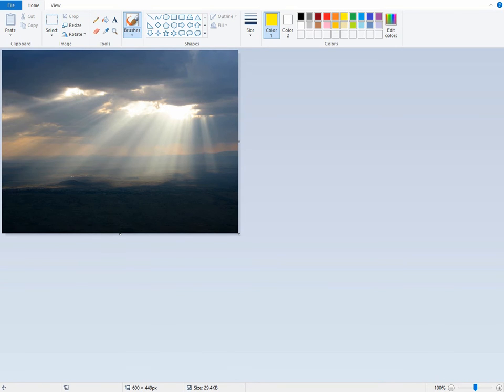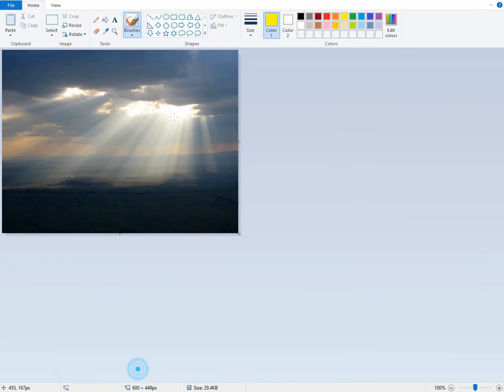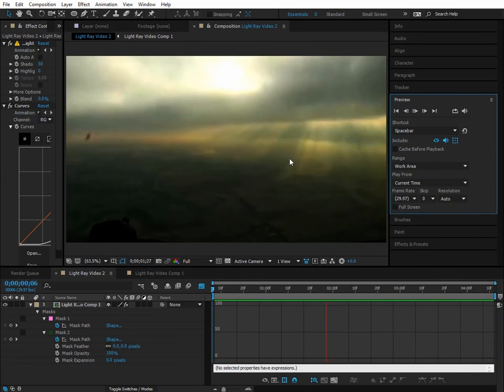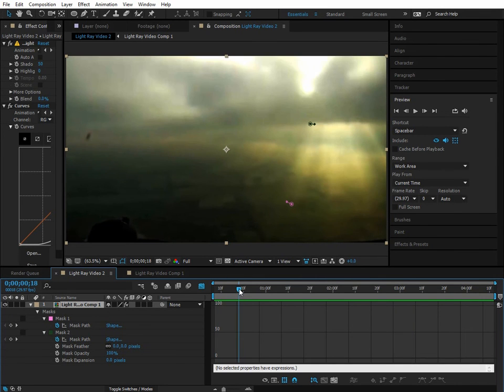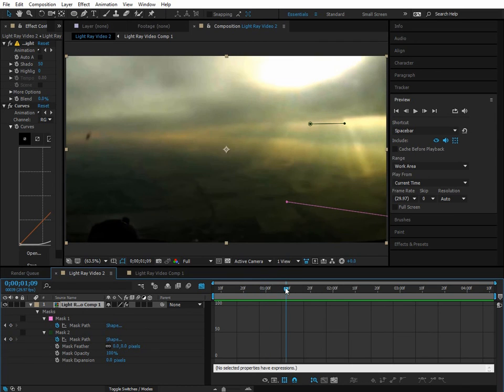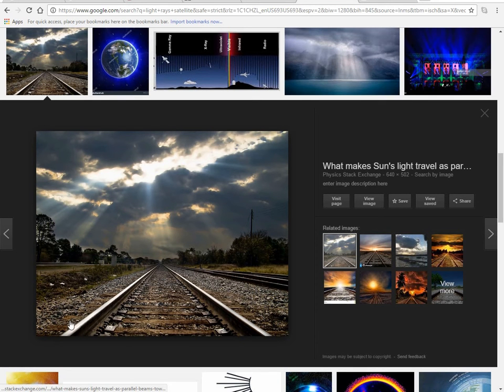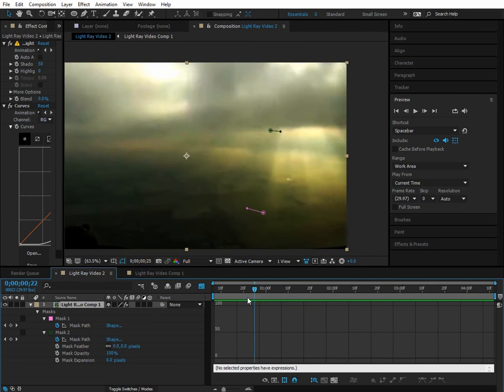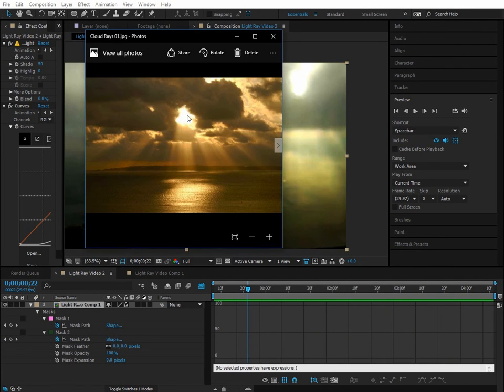Non-parallel Light Rays EXPLAINED!!! [PART 2] Flat Earth 06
In this video I demonstrate how perspective causes light rays to not look parallel when in actuality they are.

Here are the points I proved in this video:
1 - Light rays are cast towards the observer.
2 - Perspective causes the nonparallel look.
3 - When light is behind trees, beams are not parallel, yet the sun is not next to the trees.
4 - According to the Flat Earth community, the sun is not near the clouds. The sun is 3,000 miles high, while the clouds are 1 mile high. Therefore a near sun cannot be the cause of the nonparallel beams.